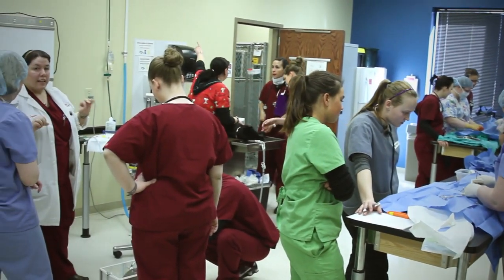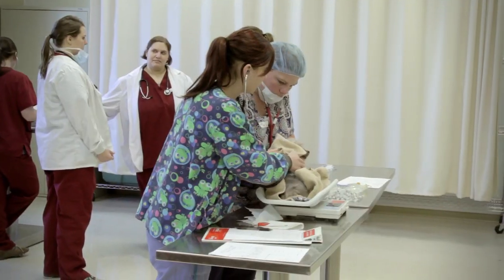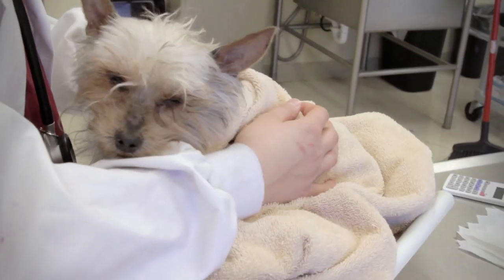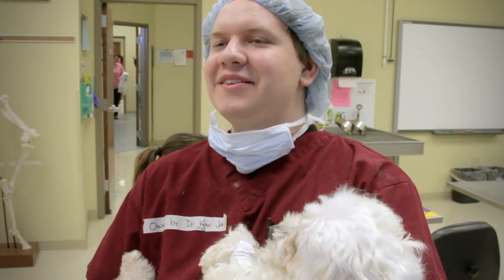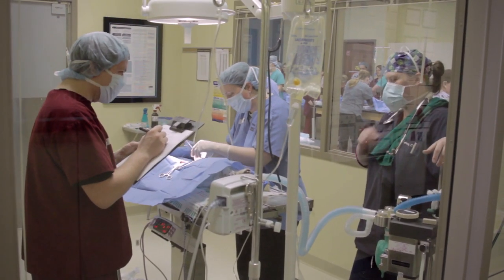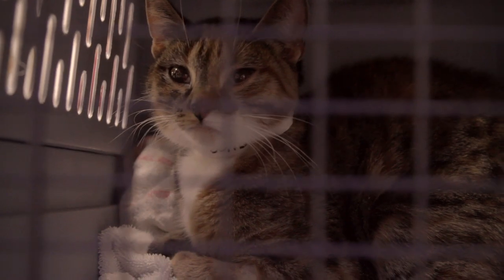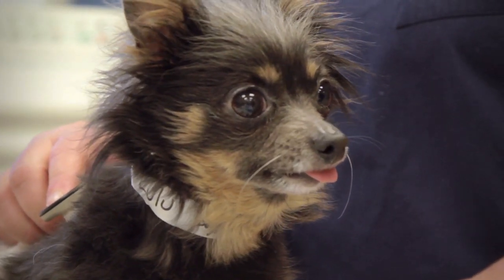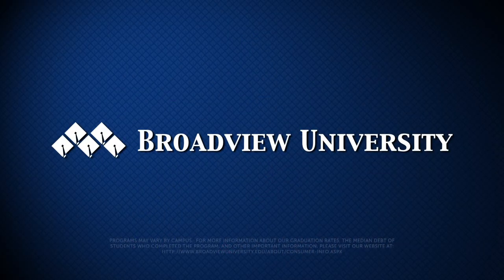Broadview University Veterinary Technology Students Service and Applied Learning Event 2012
In February of 2012 these Broadview University Veterinary Technology students had the chance to partake in a spay and neutering clinic.  They had rescue animals come in and students had the chance to do the physical exams, place catheters, and monitor anesthesia along side community doctors.  This project helped the students get some great hands experience all the while doing the community a fantastic service.